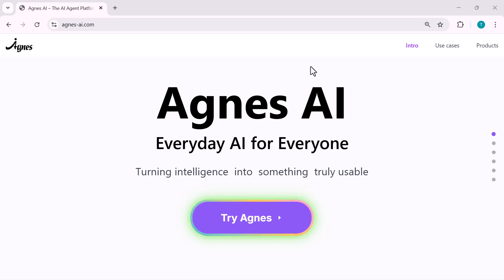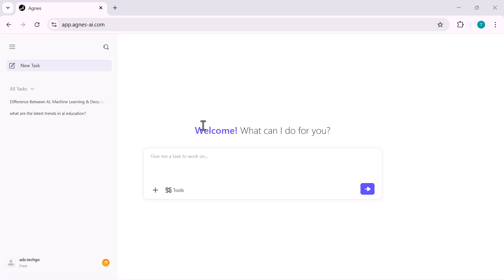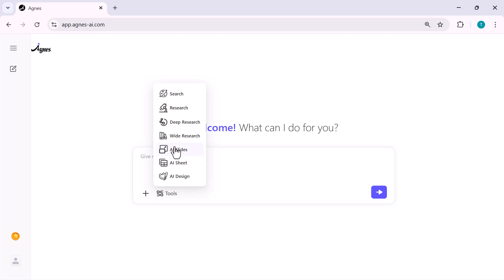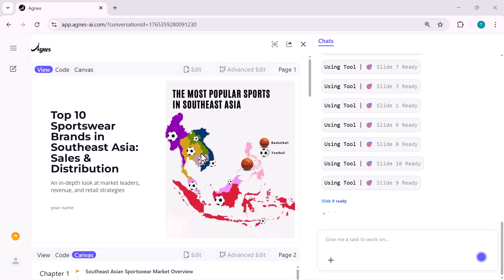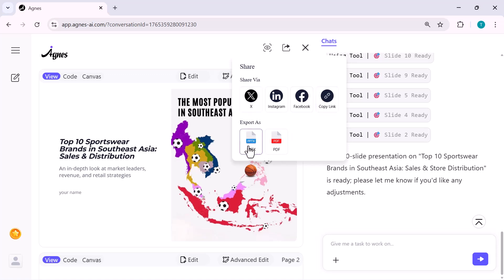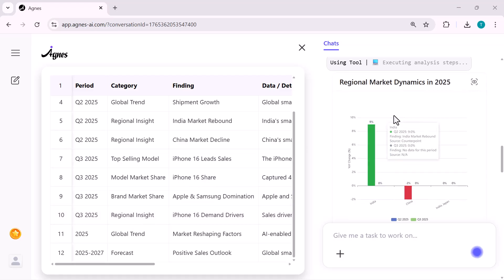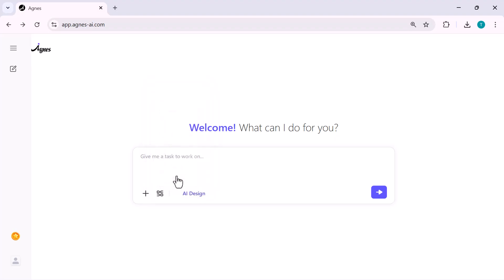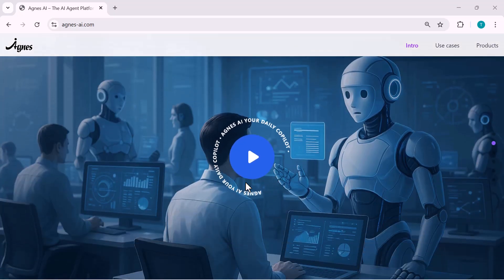AI Slides in Seconds! Agnes Web Is Shockingly Affordable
Create AI-powered slides, reports, and data dashboards in seconds — with an AI tool that costs less than 40% of other similar platforms. Agnes Web delivers ultra-fast slide generation, advanced editing, powerful AI Sheets, and even creative AI Design… all for just a few dollars per month.

In this video, I’ll show you how quickly Agnes Web generates research slides, how you can edit everything without using extra credits, and how AI Sheet turns your Excel or CSV files into detailed analytical reports and visual dashboards instantly.

(Available for web — super fast, super affordable.)